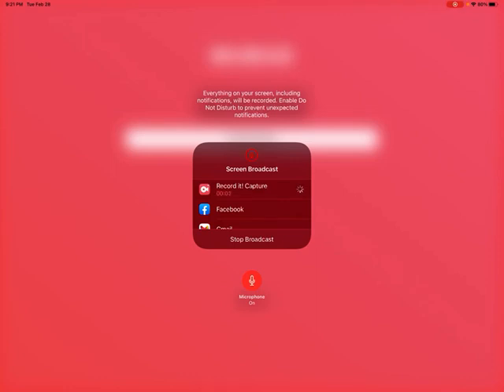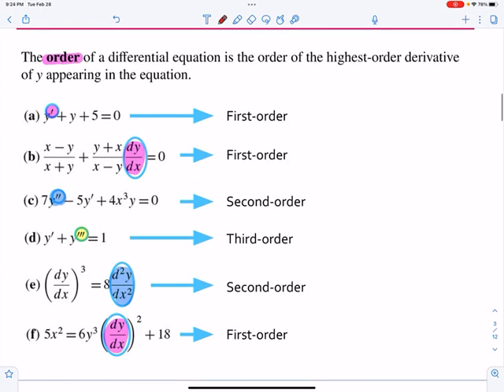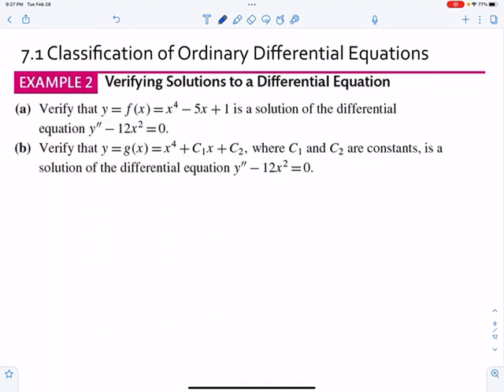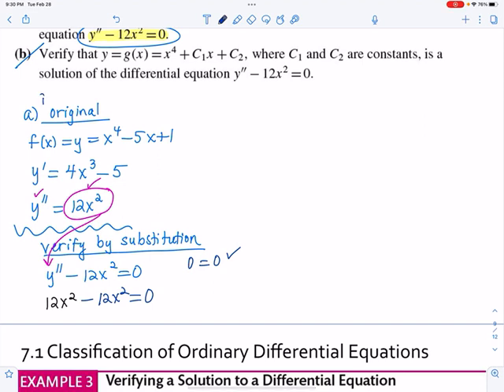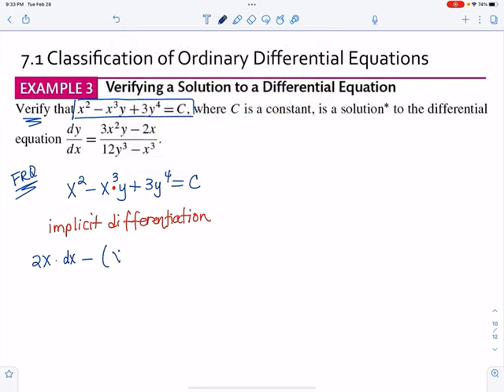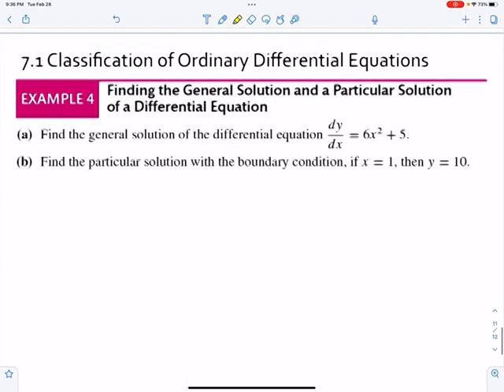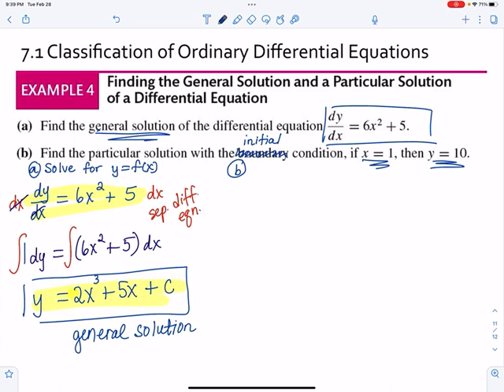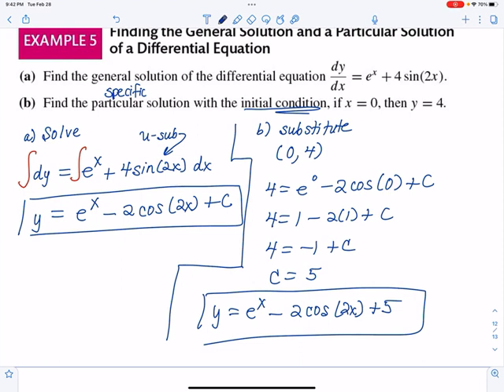NOTES 7.1 Verify Differential Equations